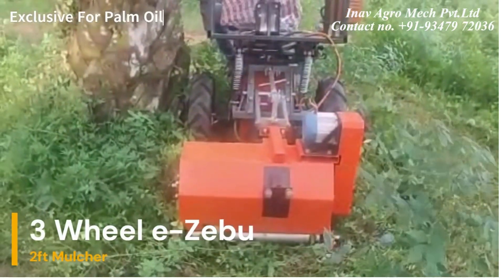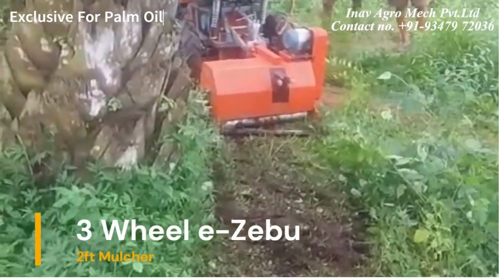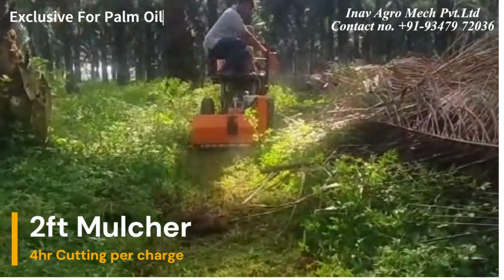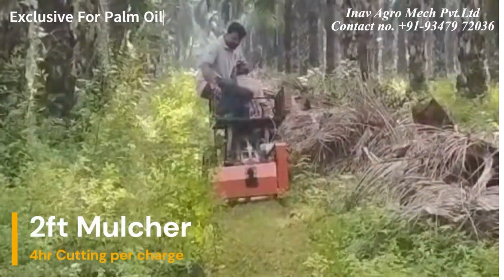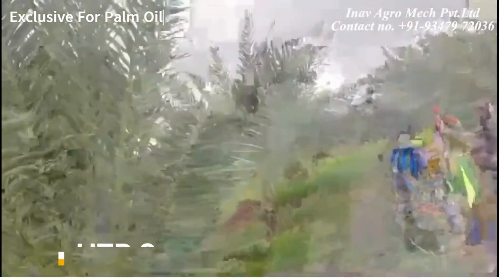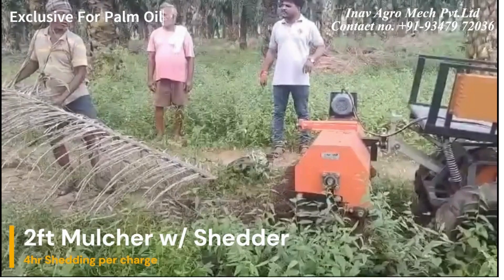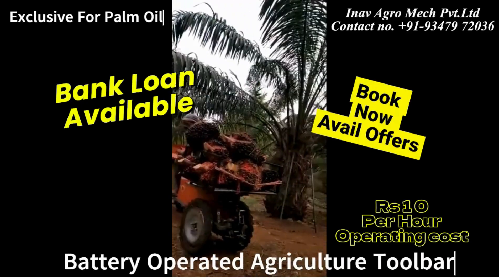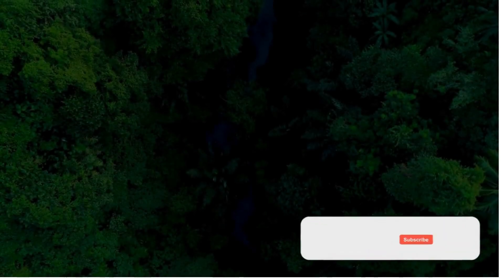e-Zebu Exclusive for palm oil crops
Battery-Operated Agriculture Toolbar (e-Zebu), exclusive for palm oil crop operating cost at just 10rs per hour.

Company: Inav Agro Mech Pvt.Ltd.

3wheeler, 48V 100AH Lifepo4
4wheeler,  48V 100AH Lifepo4
Attachments
Front lift mechanism is available for
Rare TUB Attachment
Sprayer pump 16 BAR Pressure
3 tyne Cultivator set
Earth Auger Attachment
Trolley with 3 side doors
Seed Drill with inter-cultivator set
Power Weeder Attachment 2.5 ft
HTP sprayer with BLDC motor
2 Ft Flyal mover (Mulcher W/ shedder plate)
3 Ft Front Douser
Rotatory Dibble Seed Frame for 4 no.
Rotatory Dibble Seed Frame for SRT.
3 Ft Flyal mover (Mulcher)
Rotary Trencher (Ditcher)